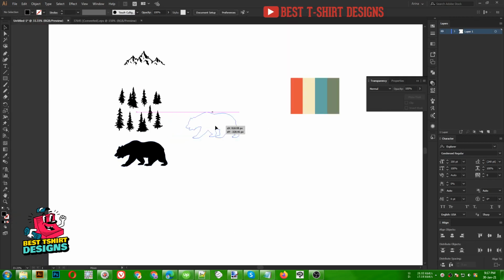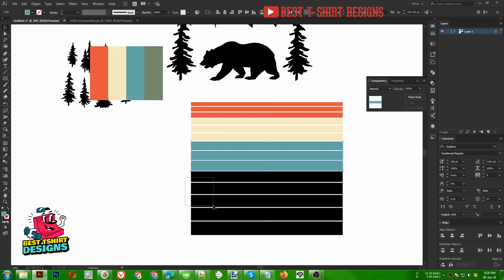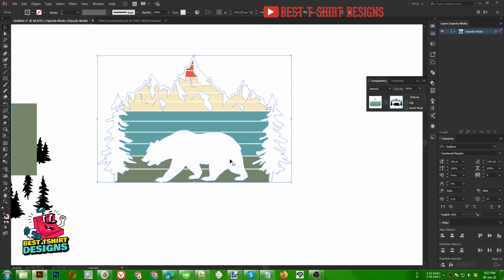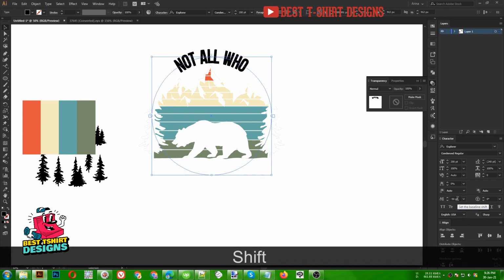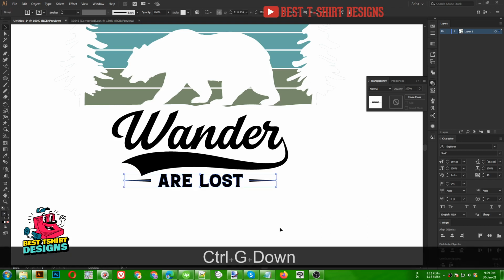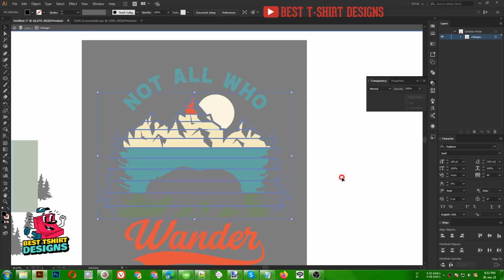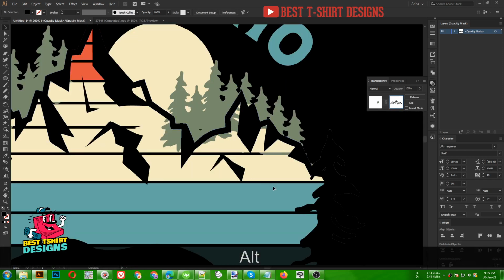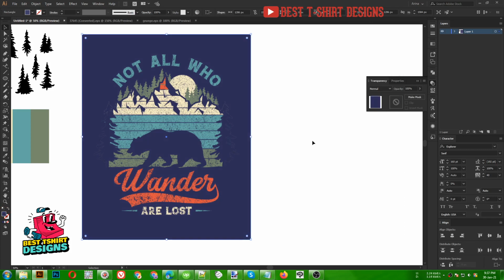Outdoor Adventure T-Shirt Design | T-Shirt Design Tutorial | Vintage T-Shirt Design | Illustrator